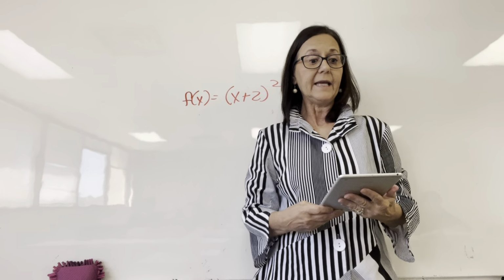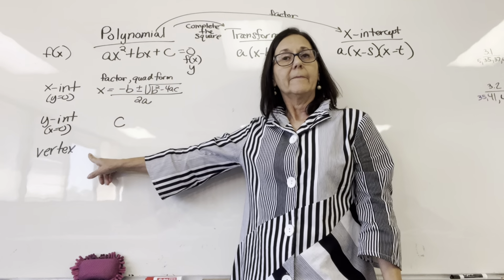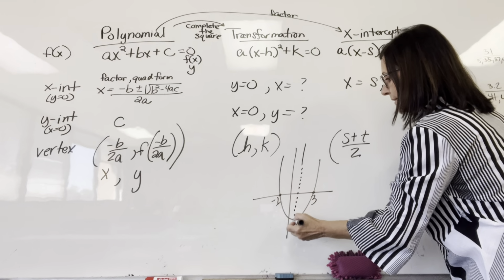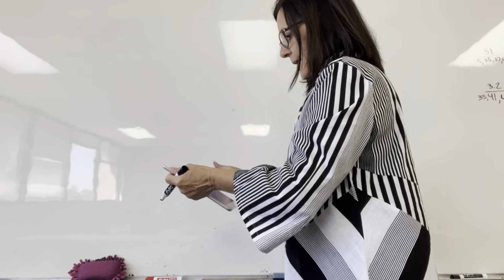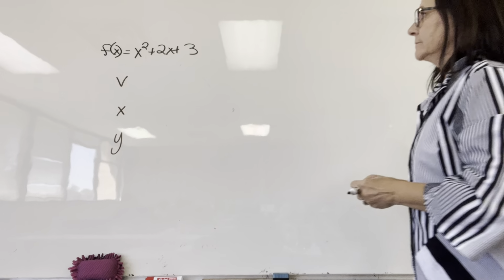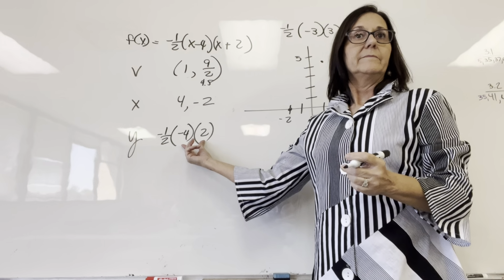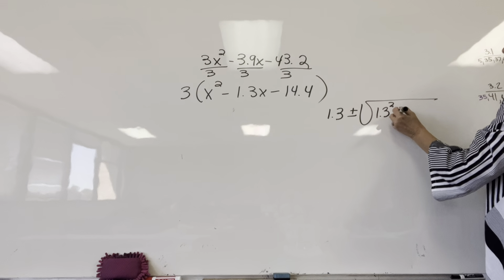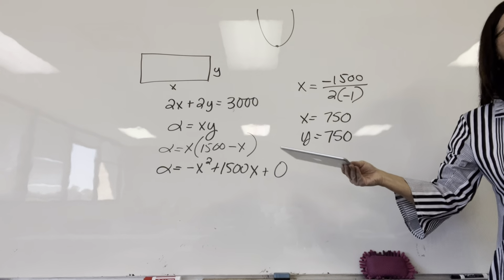Holt Precalculus Chapter 3 Lesson 3